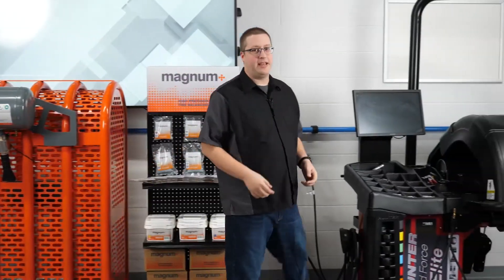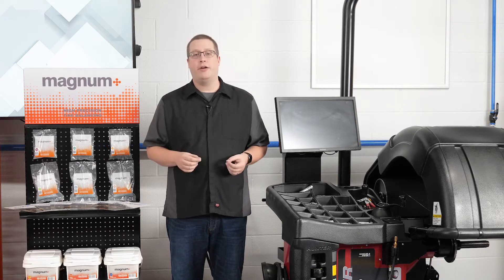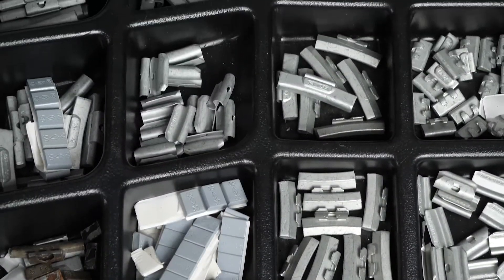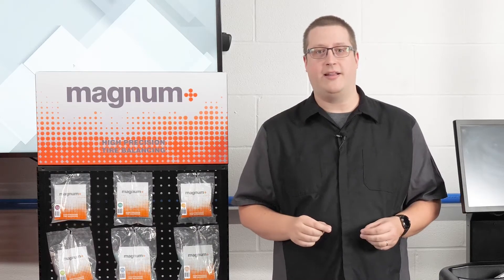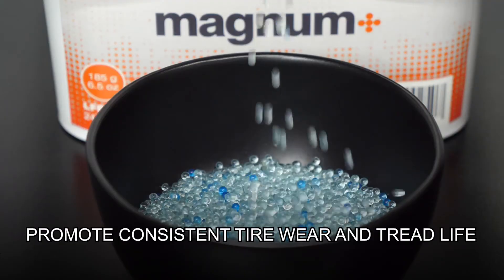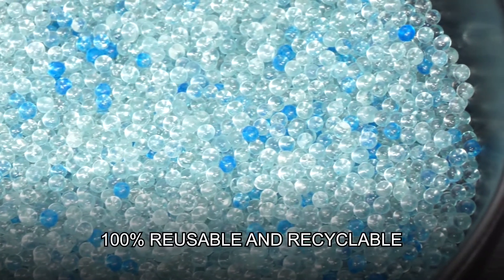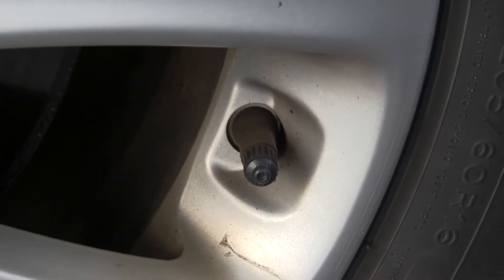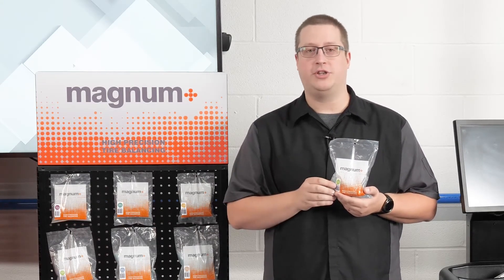Martins Industries – Magnum+ Balancing Beads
Out of balance tires can lead to significant vibration, and that can lead to comebacks. And, wheel weights might not always be the perfect solution for a variety of reasons. Martins Industries provides an alternative with Magnum+ Balancing Beads – made of tempered glass – which provide an internal, dynamic balance.